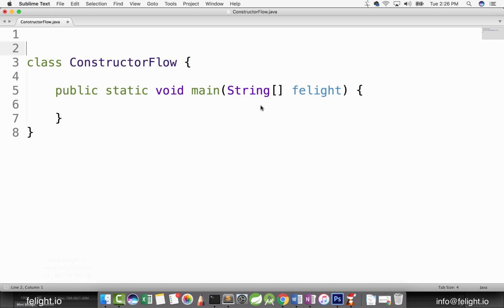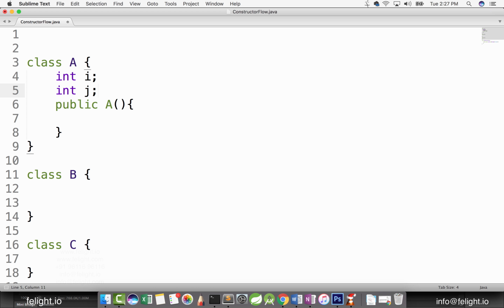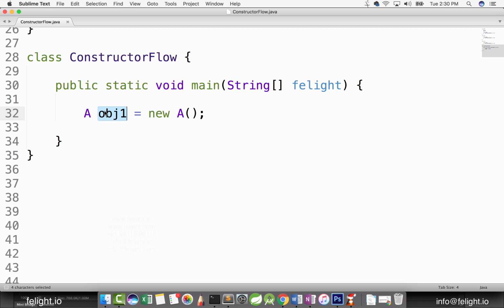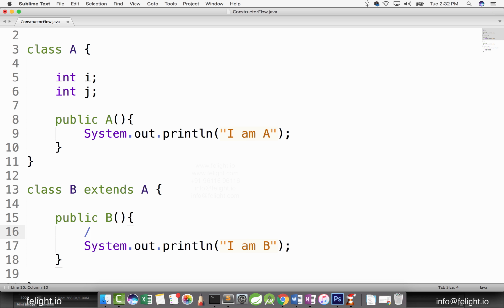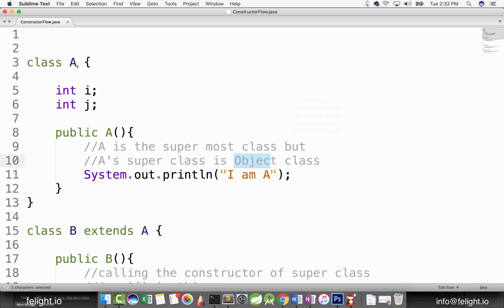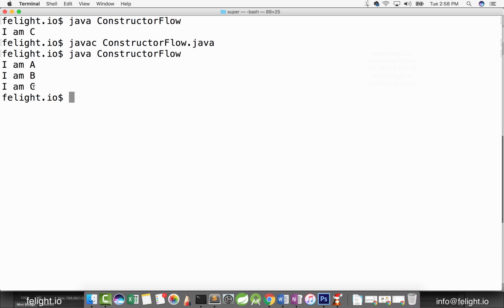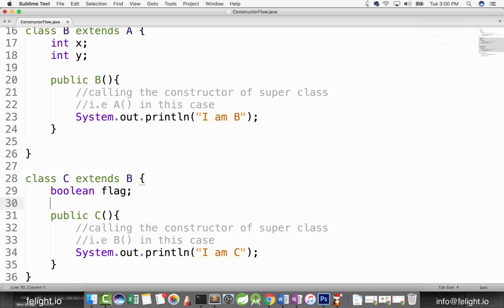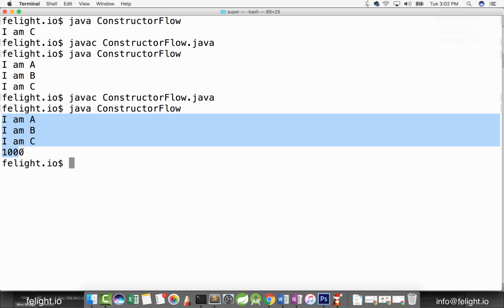Constructor flow in java - 1080p Full HD - free Java Online Course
Best Online Java Course with Certification
Direct access to Trainer. Clear your doubts through Call/Hangout/WhatsApp/Teamviewer